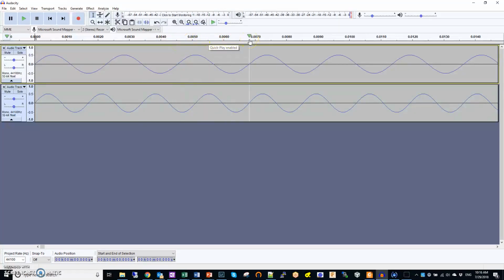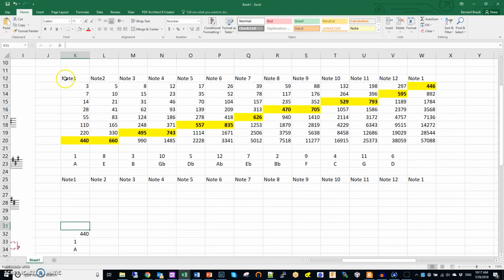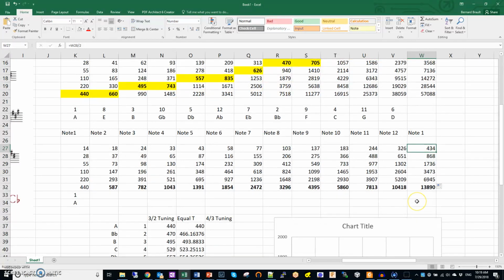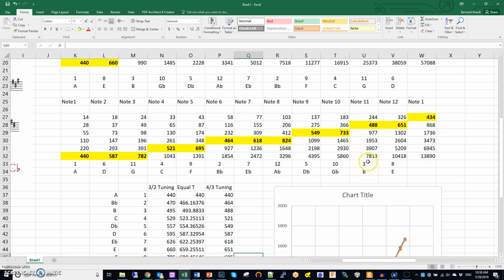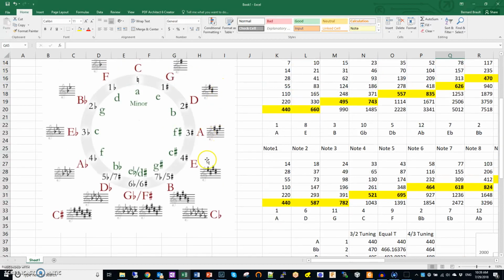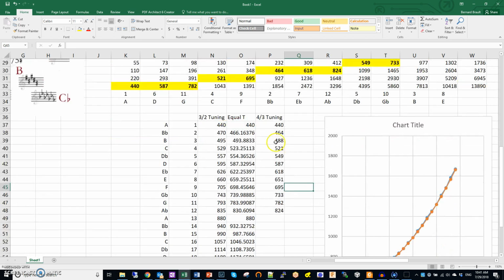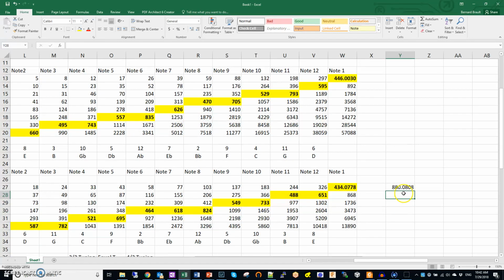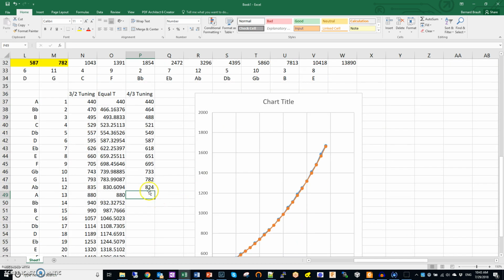Why 12 notes part 3